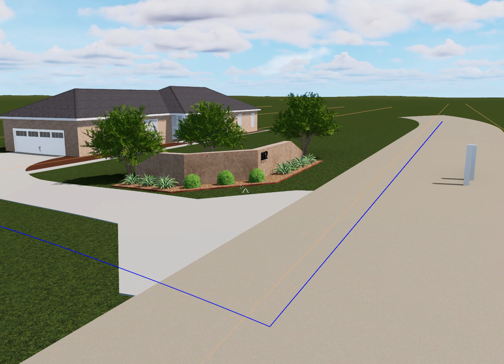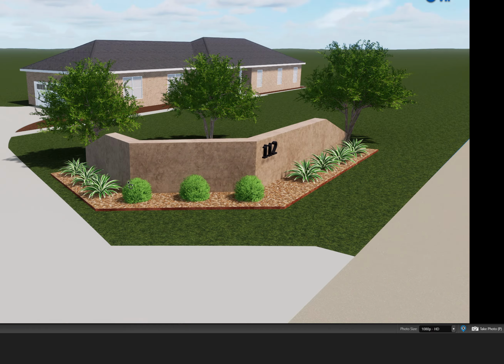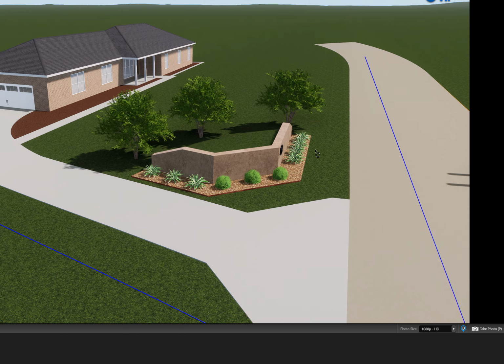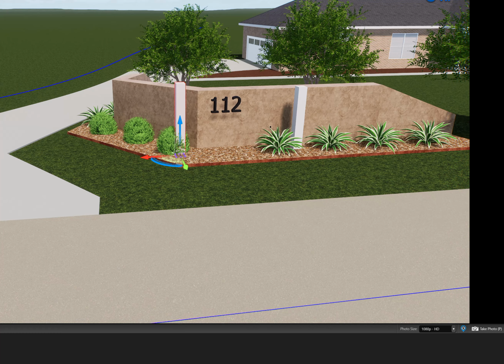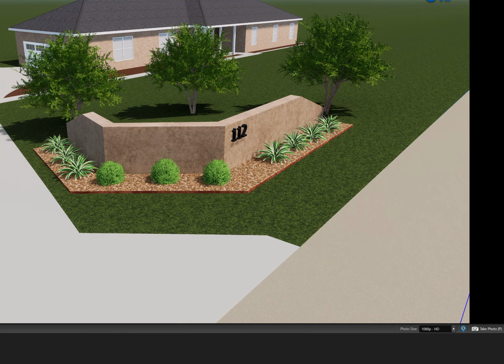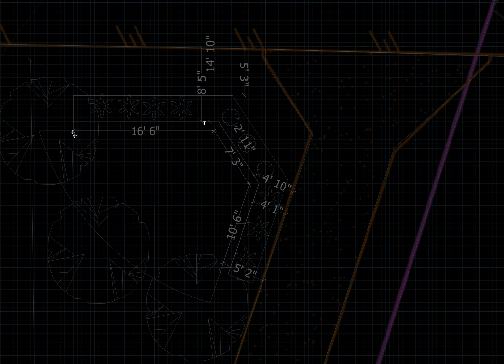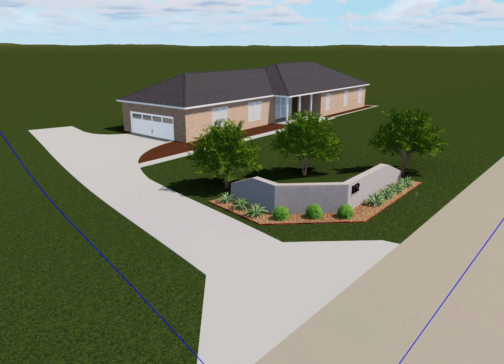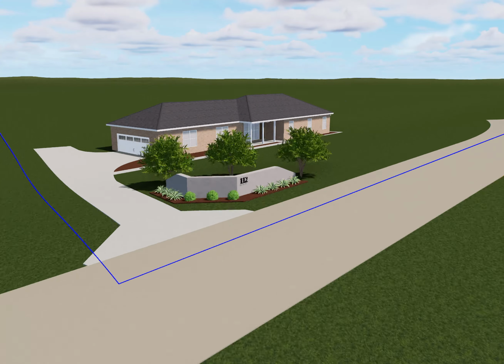Retaining Wall Design Dallas v1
Custom Retaining Wall in Dallas Texas

3D Landscape Design Services
Design by:  Clint Pingleton
Crimson Landscape
Richardson, TX